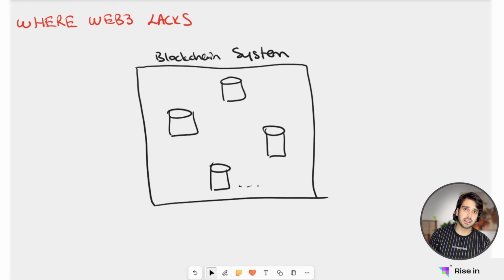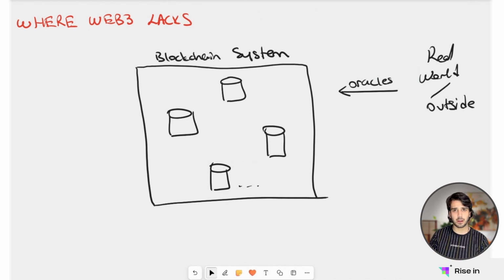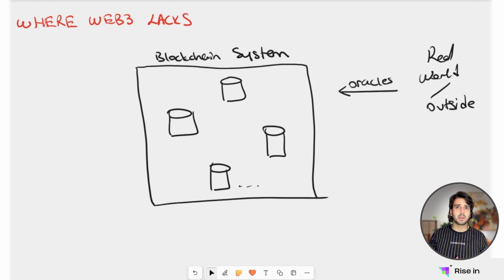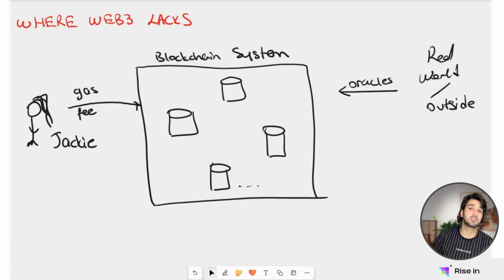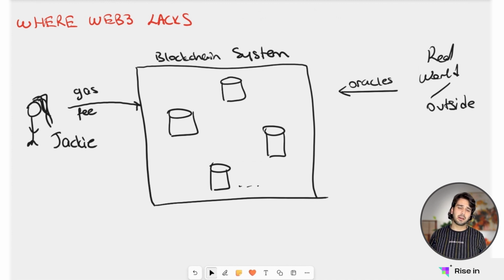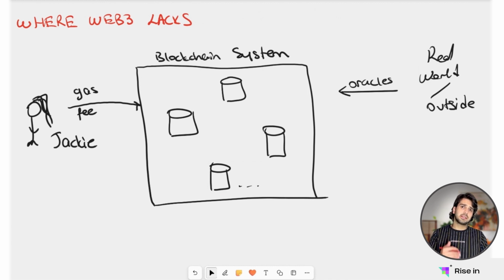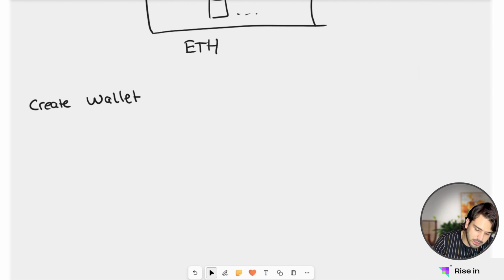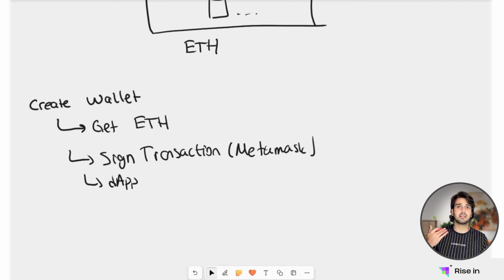Transition to Web3 | Where Web3 Lacks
Explore the evolution of the internet with our comprehensive course on web3. From the foundations of web1 and web2 to the transformative blockchain technology, we’ll explore web3 as the emergent paradigm.

Uncover the architecture of decentralized applications (dApps), assess web3's use cases, limitations, and the potential of life post-web3 transformation, culminating in a practical final task integrating your newfound knowledge.